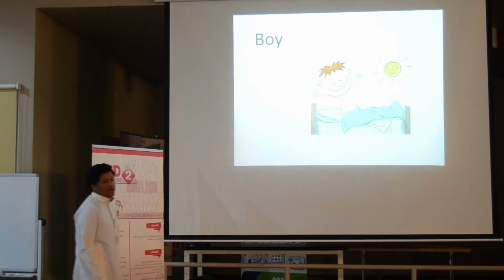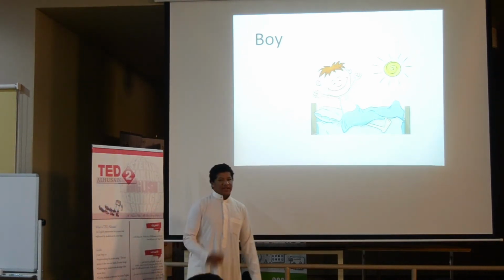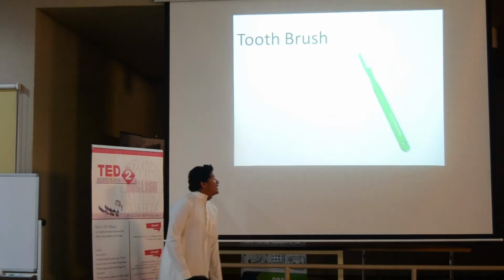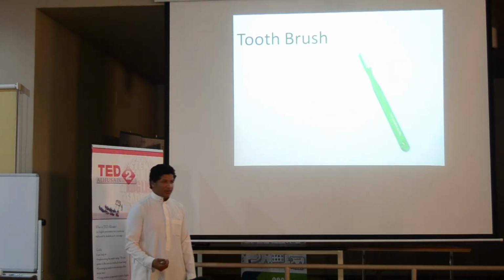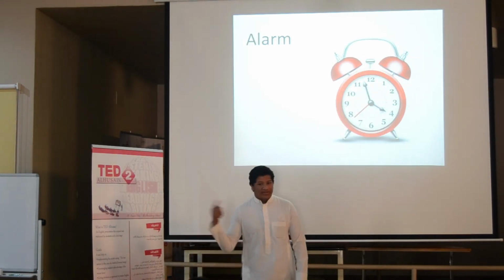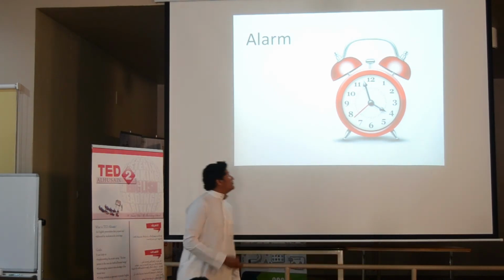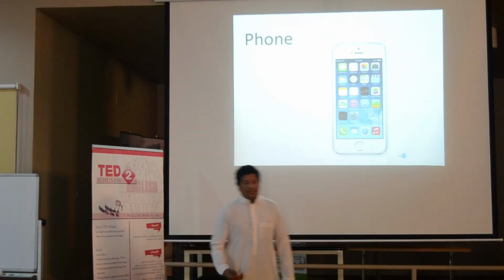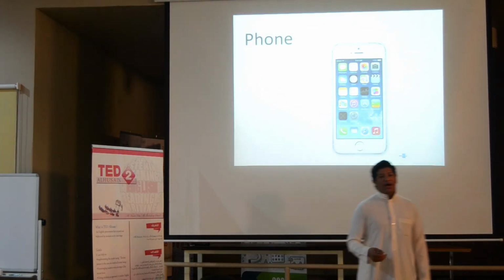Amro Fallatah - How to memorize faster?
فقرة هادفة يقوم الطالب بإعدادها وتقديمها باللغة الإنجليزية على مسرح مدرسة الحسين بن علي الثانوية.

الأهداف:
1. غرس قيمة "أحب الناس الى الله أنفعهم للناس".
2. استفادة الطلاب من وقت الحصة بما يعود عليهم بالفائدة.
3. إعطاء الطلاب فرصة لممارسة اللغة الإنجليزية خارج الحصة الدراسية.
4. نشر الطلاب لتجاربهم الخاصة مما يحفز زملاءهم على الاقتداء بهم.
5. تعويد الطلاب على مواجهة الجمهور.